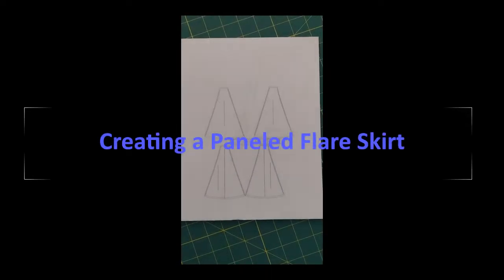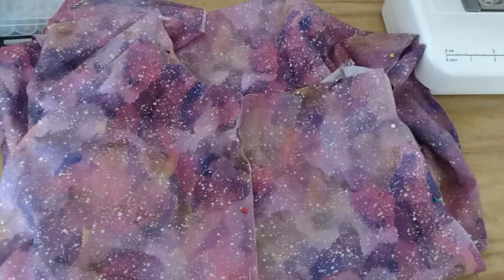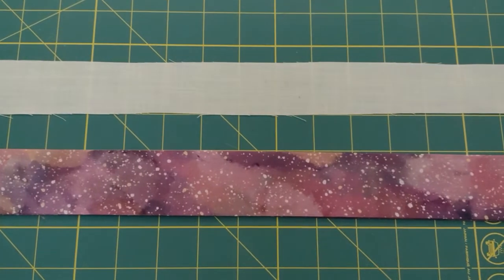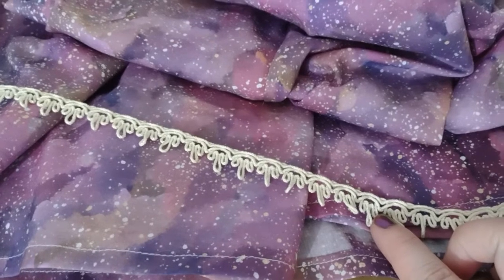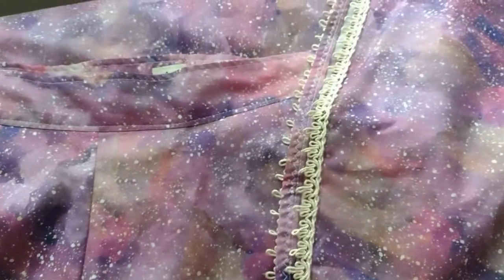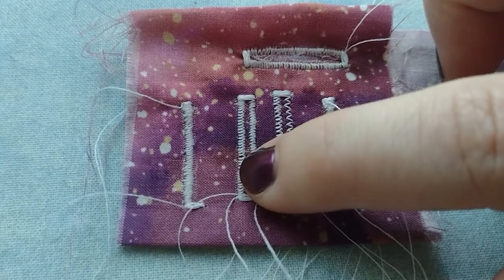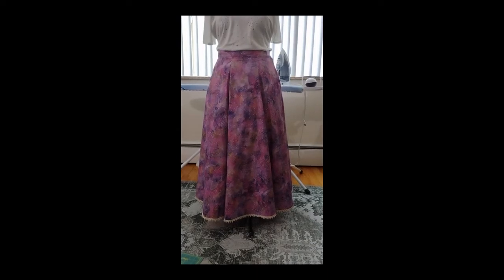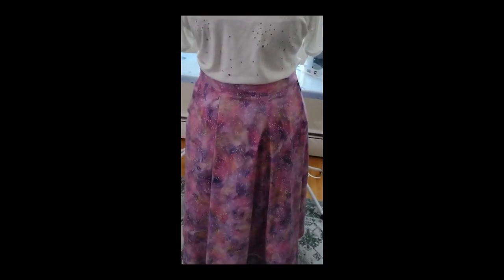A Disjointed Creation of a Paneled Flare Skirt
In this video I create a paneled flare skirt with lace trim on the hem.

I didn't realize that the title card was going to flutter like that so a thing for me to keep in mind next time.
One day I will maybe purchase a microphone and camera. But until that day, all of this is recorded with just my phone so the audio is a little bit off but not horrible.

The pattern for the paneled skirt was created using Tailornova. The fabric and lace trim are both from Mood Fabrics.
I used OpenShot to edit the video.